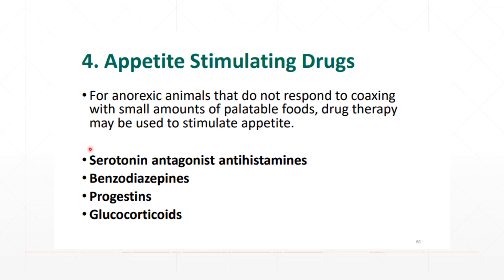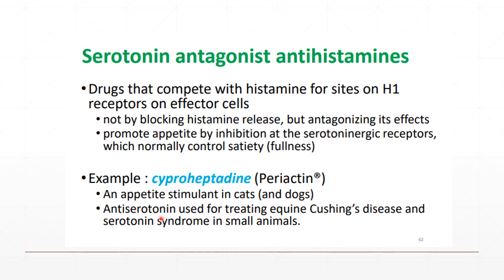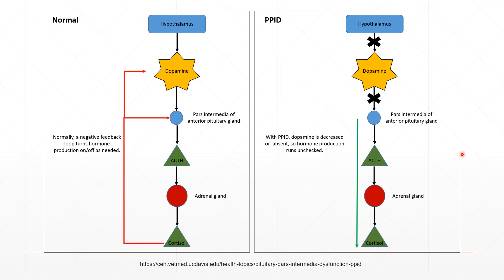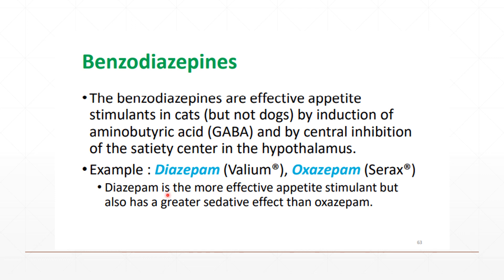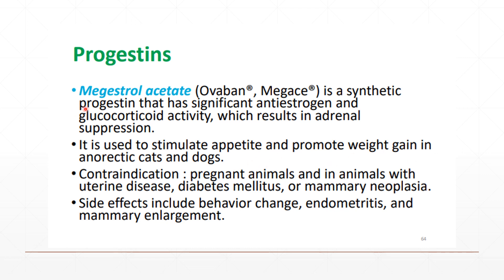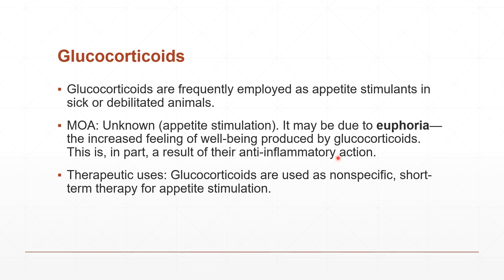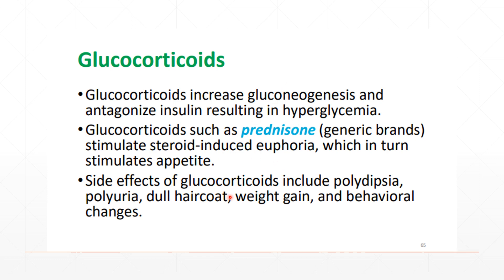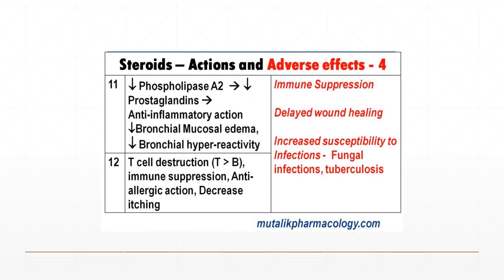VET PHARMA 2 | Appetite Stimulants (GIT Drugs) | AY 2022-2023 (2)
In this video, we are going to talk about the "Appetite Stimulants (GIT Drugs)". This is a part of the lecture on Drugs acting on the GIT for Veterinary Clinical Pharmacology (Vet Pharma 322) AY 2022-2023.